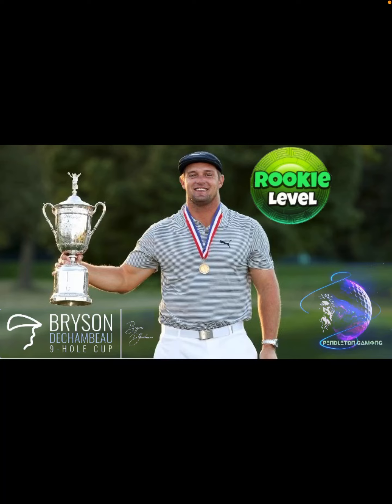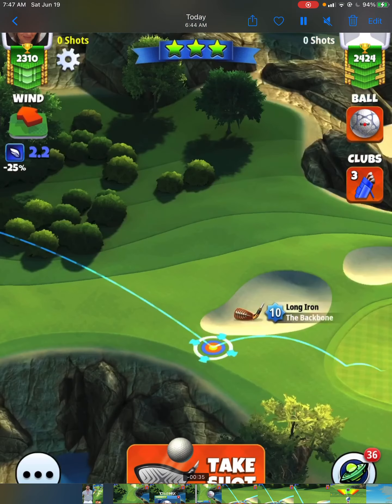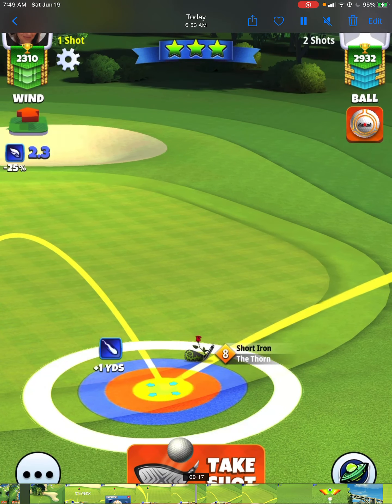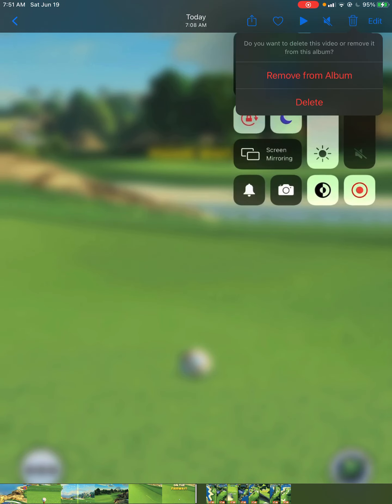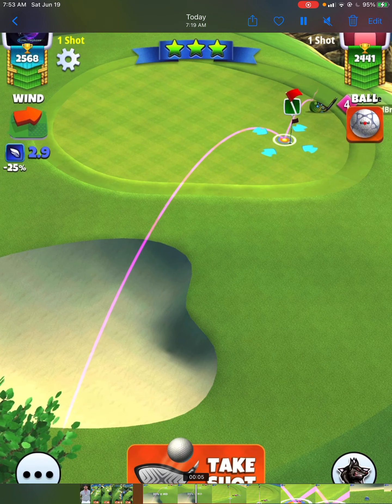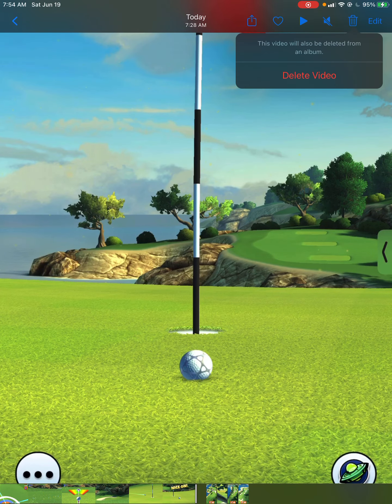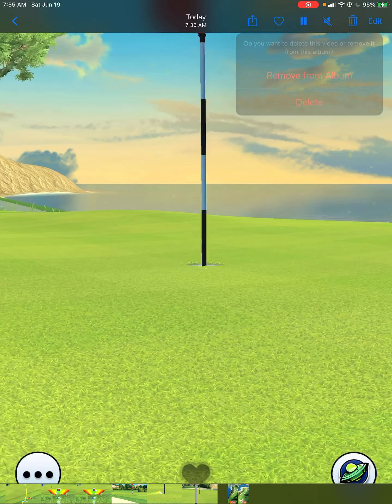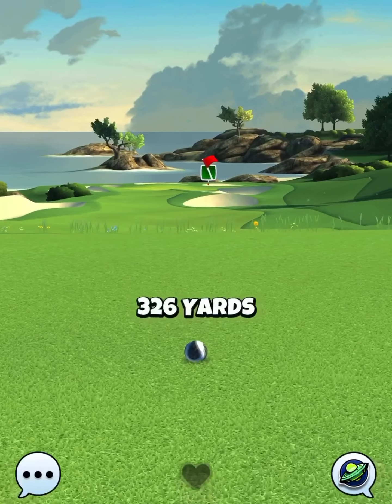Golf Clash Bryson Dechambeau 9 Hole Cup Rookie Final Round Walkthrough